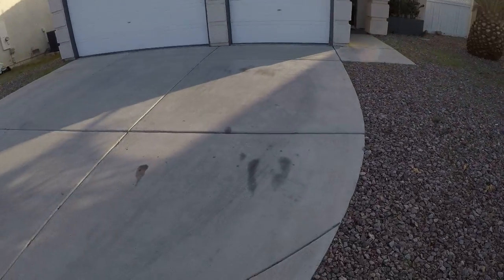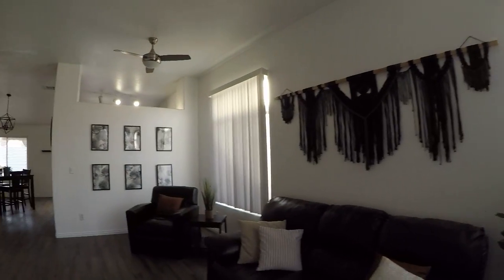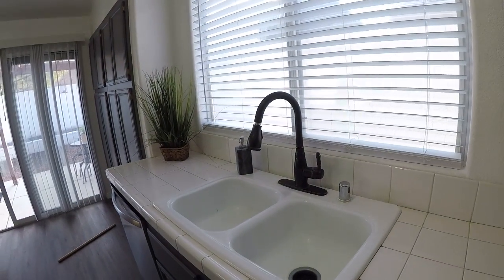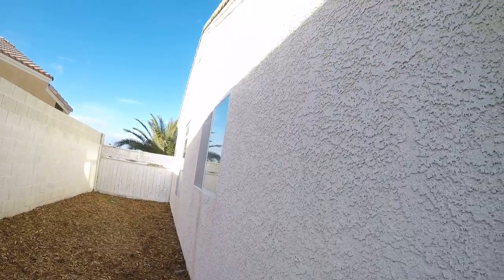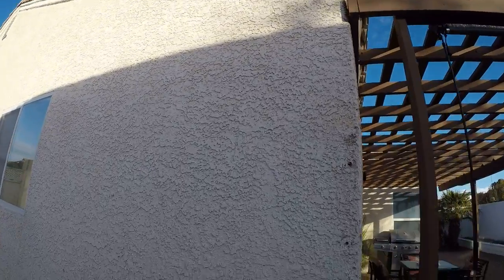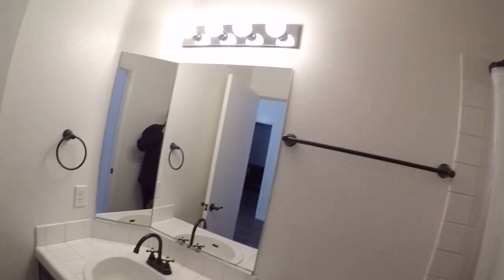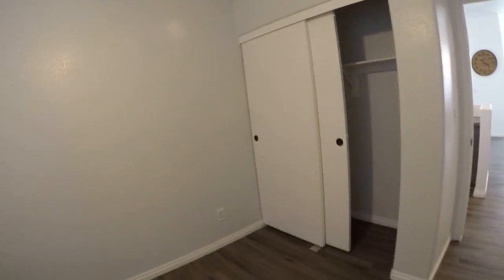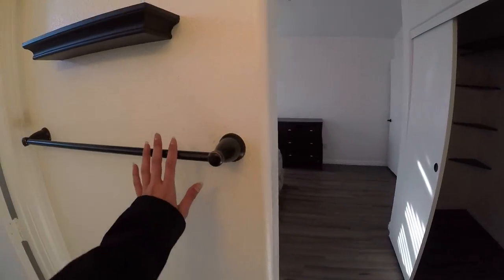2164017 821 Zinnia Cir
Another property evaluation by Li and Fernwood's Las Vegas Real Estate Investment Group @ Keller Williams VIP. One story in Henderson.